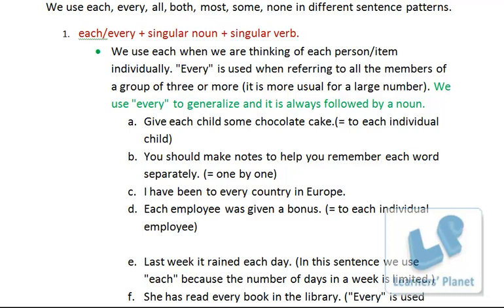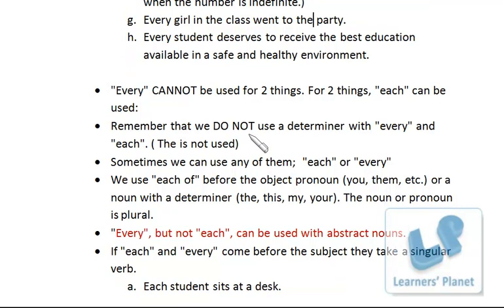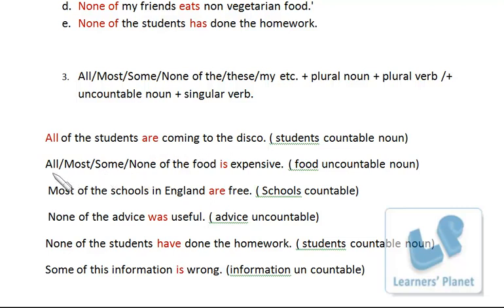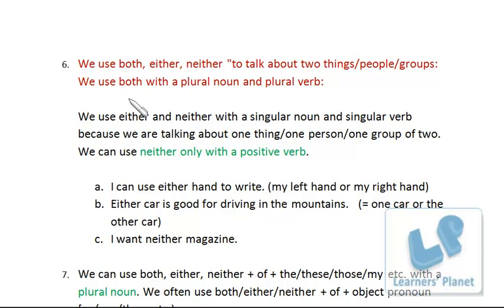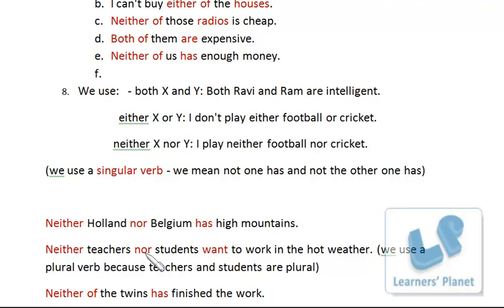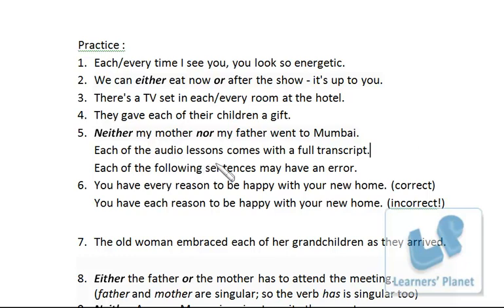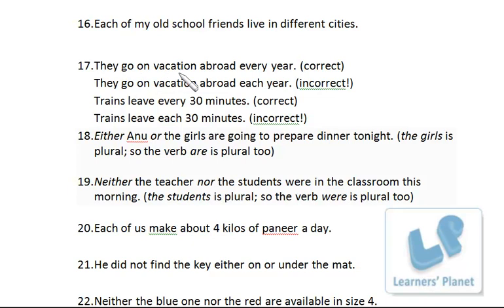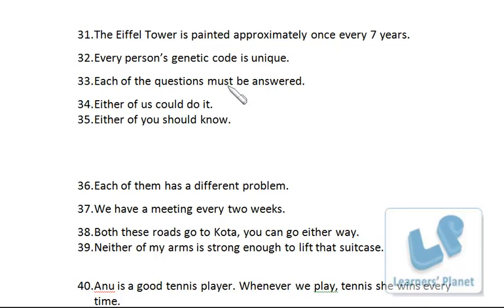each, every, either, neither - english grammar